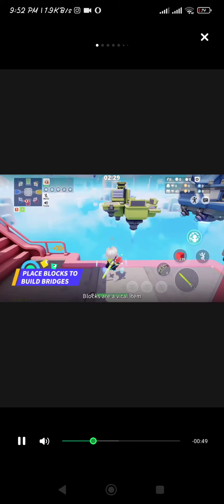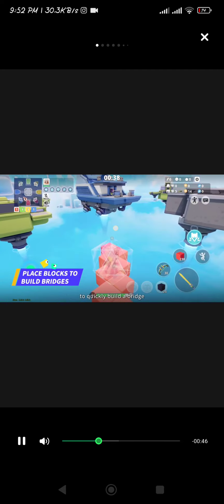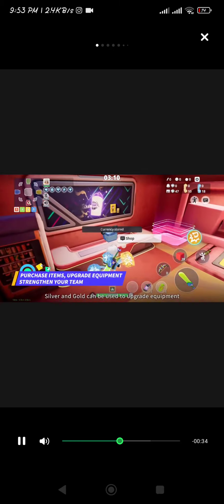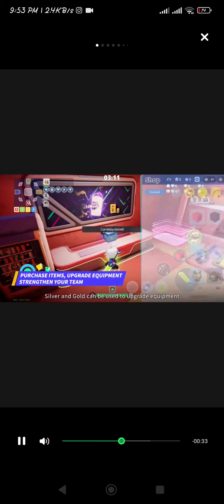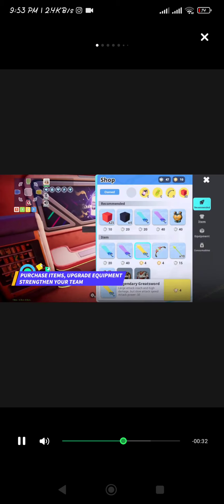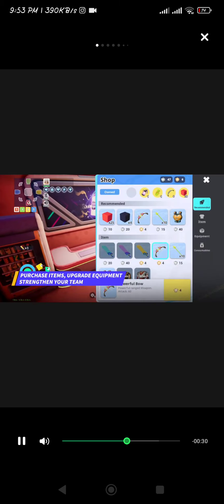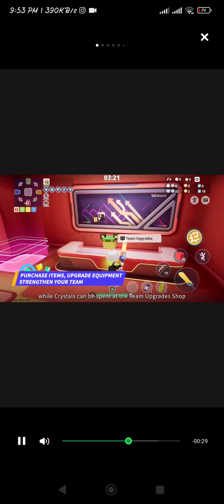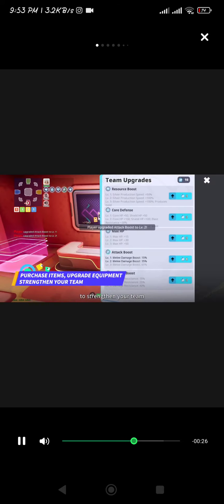Powerdise teaser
Join us for a fun-filled time in Powerdise! Protect your Power Core and WIN!

Welcome to Powerdise! We'd like to invite you to participate in our closed beta test, which will be underway from April 26 to May 2, 2024. The game is still under development. If you find any bugs during the test or have any comments/suggestions, please let us know. Your feedback will play an important role in optimizing the game!

Powerdise is a city created by high-dimensional energy. You can team up with friends from all over the world, enter the Sky Arena for exciting Cube Wars battles, or wander around the city to embark on a wonderful journey.
【CUBE WARS】
*ATTACK & DEFEND!
Cube Wars is a traditional competition. Battle in 4 Teams of 4! Your goal is to protect your Crew's cube so that even if you die, you can respawn! Destroy your enemies' Energy Core as best as you can and survive to the end!
*DIFFERENT ROLES!
14 roles with unique skills! Over 20 different items, each with unique features. Work with your Crew to strategize and emerge victorious.
*COMPETE!
5 arenas for you and your friends to challenge, including team battles, brawls, mystery box openings, and more. Find your glory!
*RANDOM EVENTS!
Thunderstorms, fog, and zero-gravity bubbles will randomly appear on the battlefield. When this happens, don't panic! Use it to your advantage, and help your Crew!
*MAKE FRIENDS!
Show off your skills with friends from all over the world, participate in Cube Wars, and meet new friends!
【EXPLORE THE CITY!】
Go on a city trip with friends! Have a snowball fight, go fishing by the sea, decorate your own cabin, invite friends to visit, and show the world your creativity!